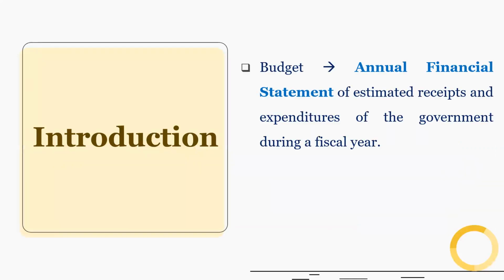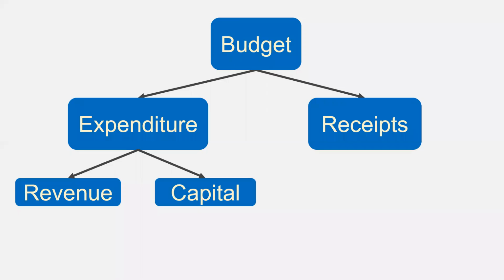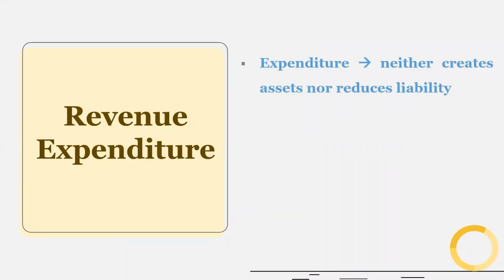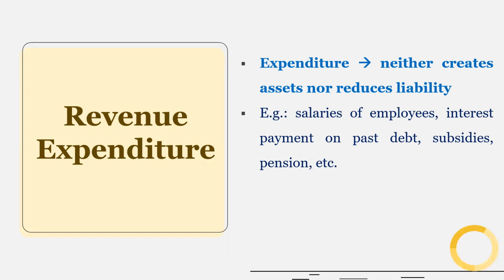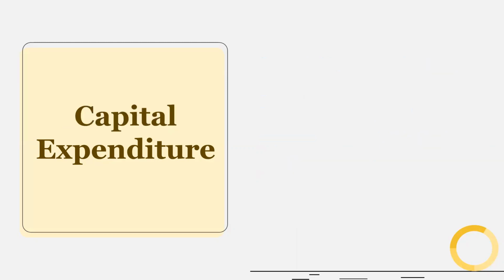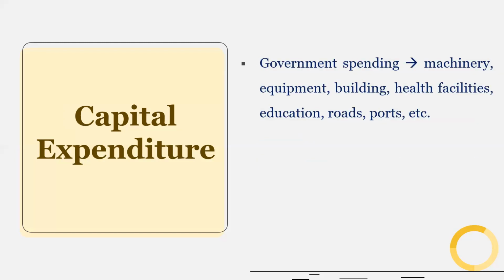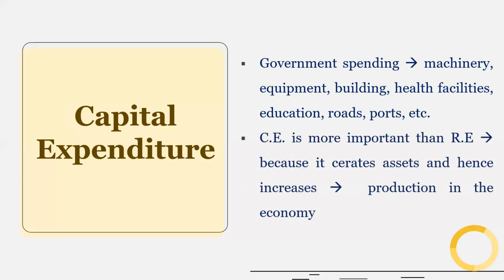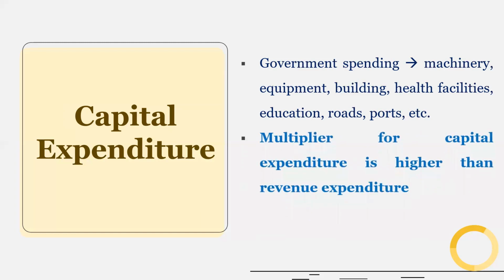Capital vs. Revenue Expenditure (Budget) || Economics in 4 Minutes || Dr. Atman Shah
This video explains the difference between revenue and capital expenditure of the government with the help of examples.